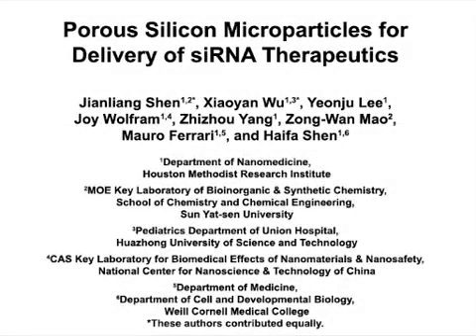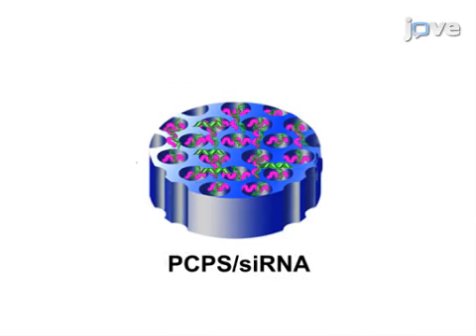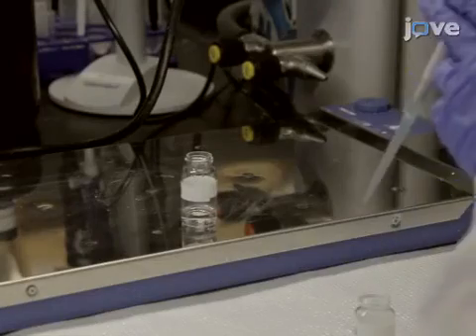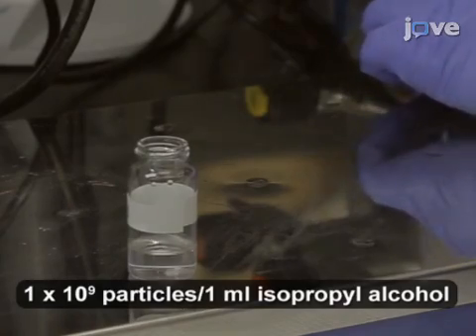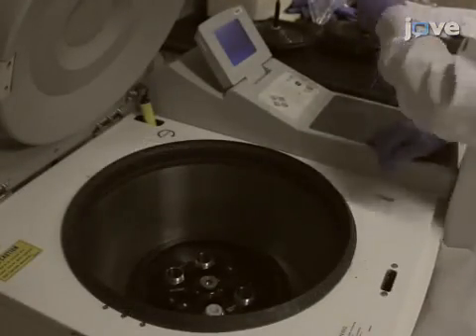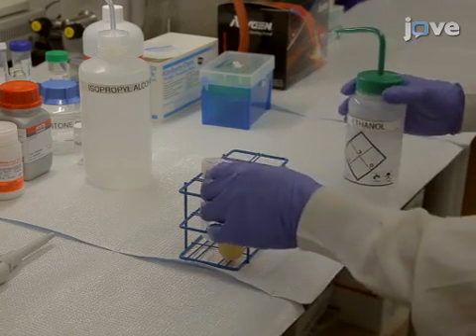Porous Silicon Microparticles For Delivery Of siRNA Therapeutics l Protocol Preview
Porous Silicon Microparticles for Delivery of siRNA Therapeutics -  a 2 minute Preview of the Experimental Protocol

Jianliang Shen, Xiaoyan Wu, Yeonju Lee, Joy Wolfram, Zhizhou Yang, Zong-Wan Mao, Mauro Ferrari, Haifa Shen
Houston Methodist Research Institute, Department of Nanomedicine; Sun Yat-sen University, MOE Key Laboratory of Bioinorganic and Synthetic Chemistry, School of Chemistry and Chemical Engineering; Huazhong University of Science and Technology, Pediatrics Department of Union Hospital; National Center for Nanoscience & Technology of China, CAS Key Laboratory for Biomedical Effects of Nanomaterials & Nanosafety; Weill Cornell Medical College, Department of Medicine; Weill Cornell Medical College, Department of Cell and Developmental Biology;

Delivery remains the main challenge for the therapeutic implementation of small interfering RNA (siRNA). This protocol involves the use of a multifunctional and biocompatible siRNA delivery platform, consisting of arginine and polyethylenimine grafted porous silicon microparticles.